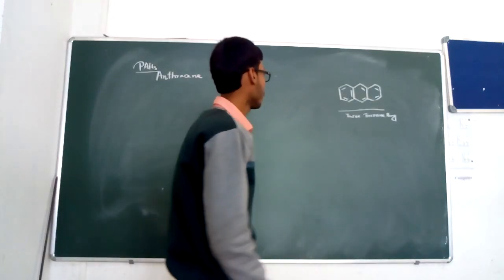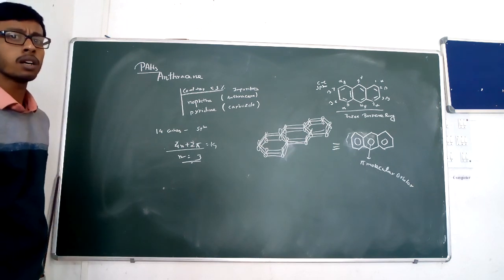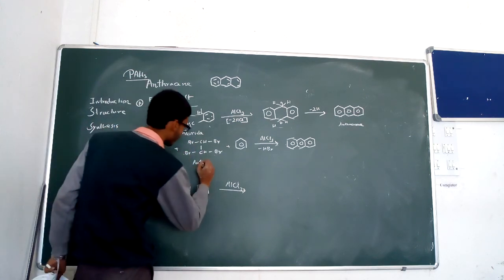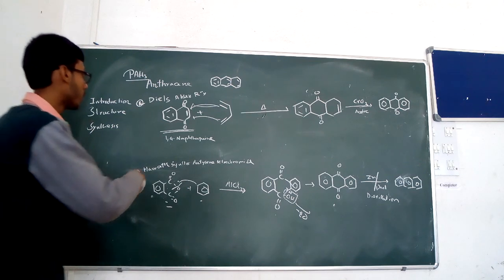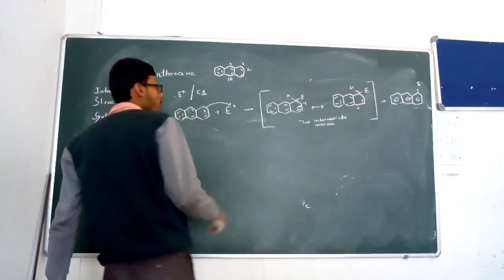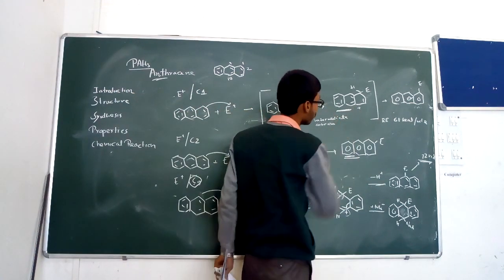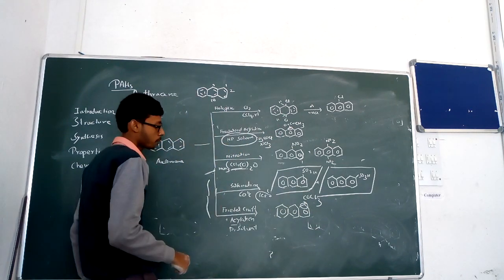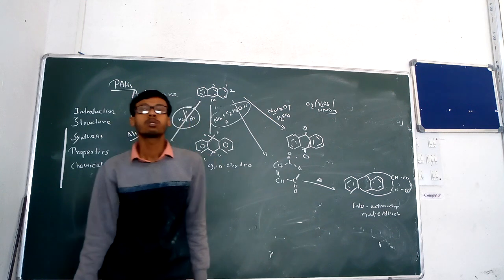Anthracene, PAHs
B Pharm (Pharmaceutical Organic Chemistry II)